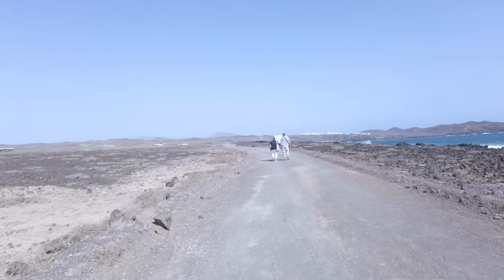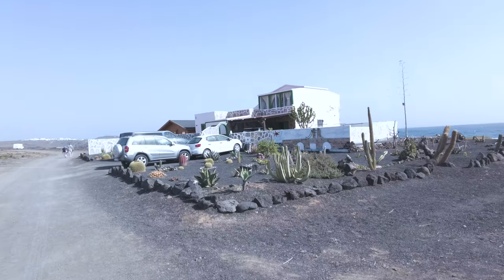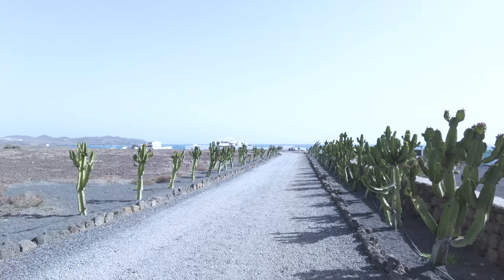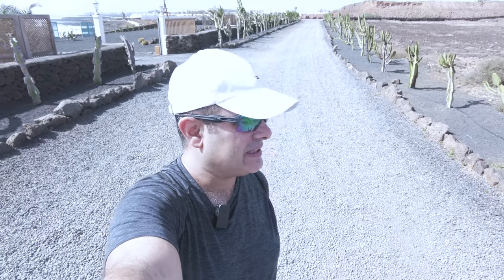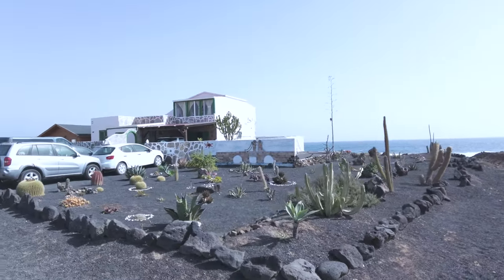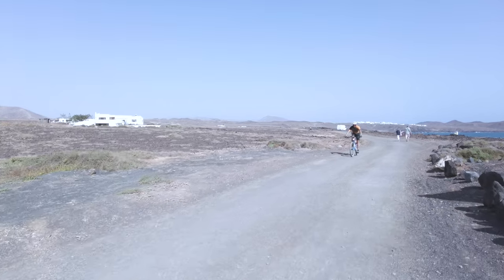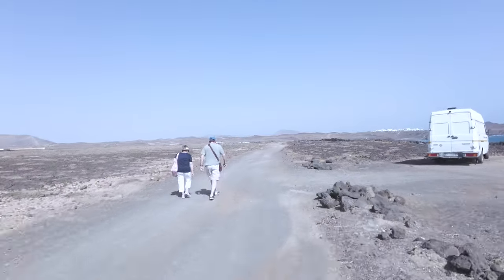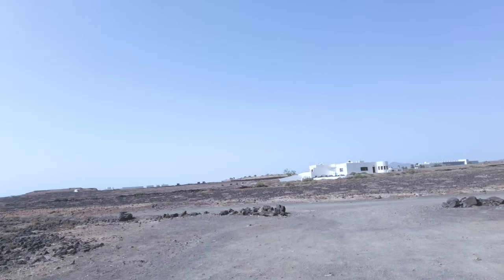Costa Teguise | Secret Coast, Hidden Villas & Breathtaking Views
Ready for an adventure off the tourist trail? Join me on a stunning coastal walk in Costa Teguise, Lanzarote! We'll explore dramatic landscapes, discover hidden villas nestled in the volcanic rock, and soak up incredible ocean views. This trail is perfect for hikers, cyclists, and dog walkers - come explore Lanzarote's hidden gem with me!